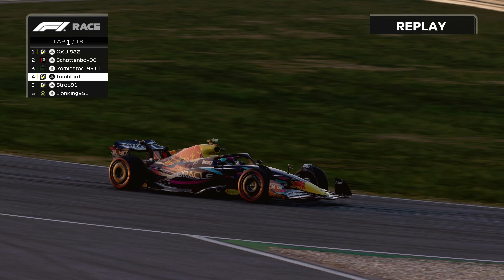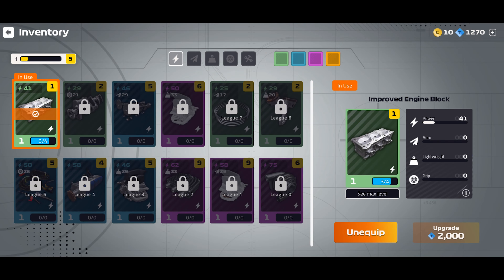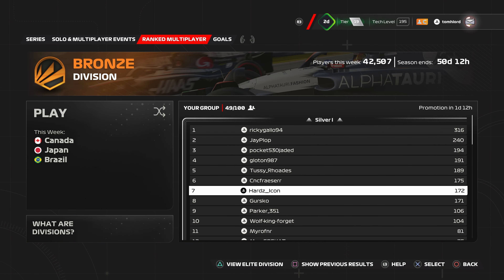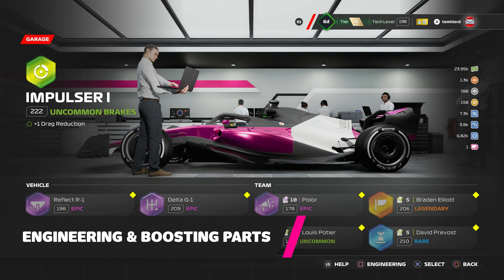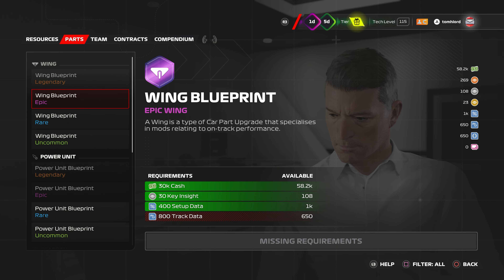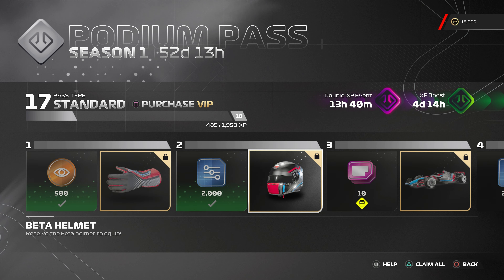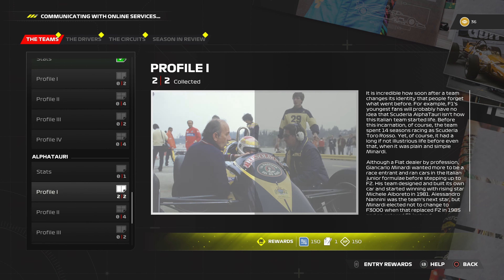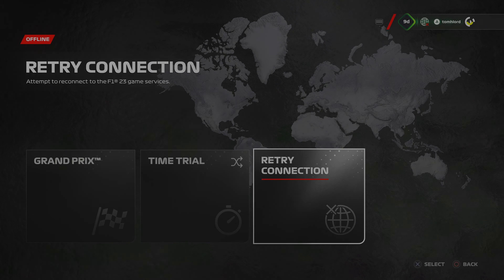F1 World Tips & Tricks - A Full Guide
What is F1 World, why is it tied to so many other game modes and how does it work? Here's everything you need to know about this new addition to EA SPORTS F1 23 plus some valuable tips and tricks so you get the most out of it.

Car tech level, how to raise it quickly, why the sticker book compendium is actually important and how the online multiplayer licences system is key to a competitive race.

We've spent countless hours playing F1 World, and here's what we learnt.

A fresh move to the 2023-season official Formula 1 video game, inspired by F1 Mobile Racing, it can be a little confusing at first. Fret not, we know our contract perks from our podium pass.

00:00 - 00:42 What is F1 World?
00:42 - 02:57 The Garage
02:57 - 06:06 Events
06:06 - 07:48 Licenses
07:48 - 09:06 Engineering & Boosting Parts
09:06 - 10:53 Insight Levels
10:53 - 12:32 Goals
12:32 - 15:10 Podium Pass
15:10 - 16:39 The Compendium
16:39 - 17:32 The Ultimate Upgrade
17:32 - 18:11 Odds and Sods
18:11 - 18:34 Outro